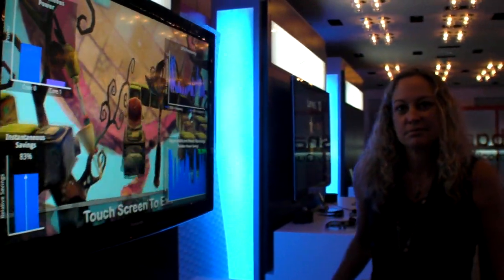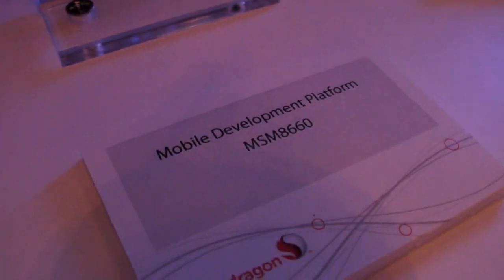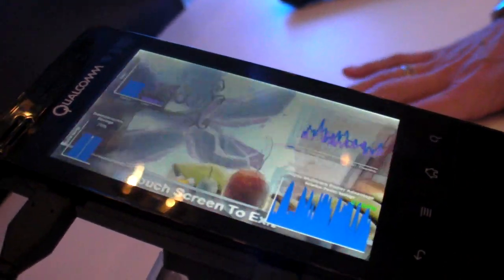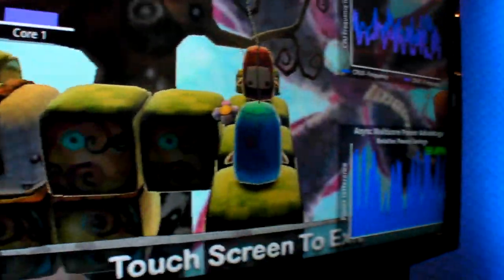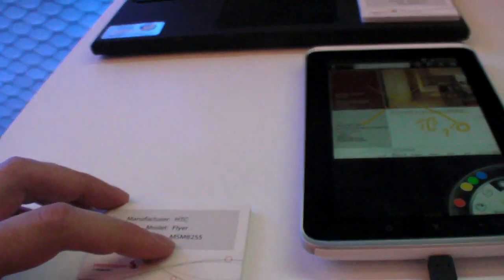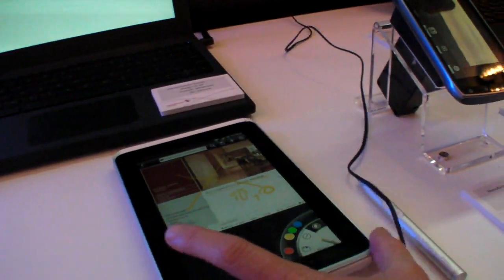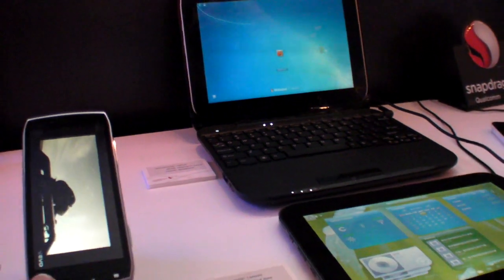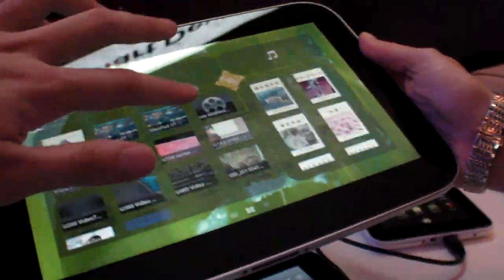Qualcomm's Dual-core is asynchronous, demonstrated at Computex 2011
Qualcomm now has their dual-core super fast ARM processor in several products shown at this trade show, they demonstrate how they suggest that thekir asynchronous implementation is superior to competing Dual-core implementations, anyone got some benchmarks?